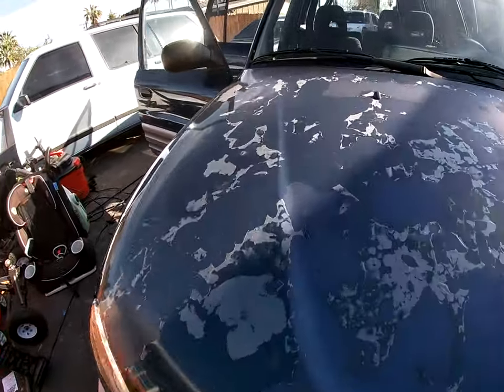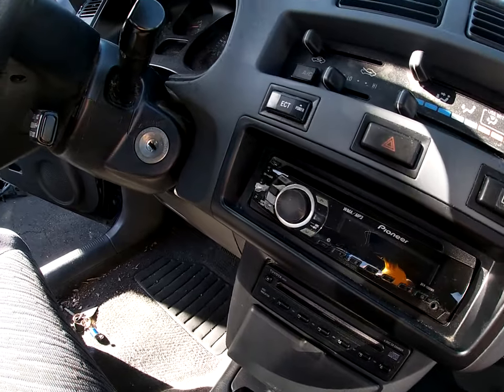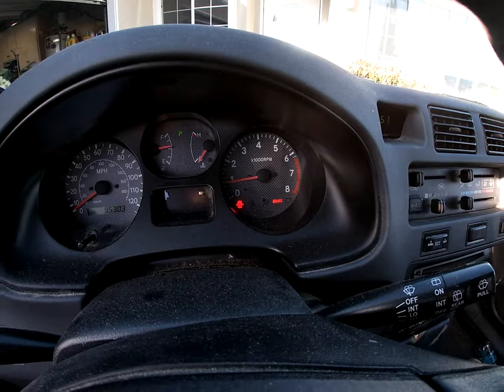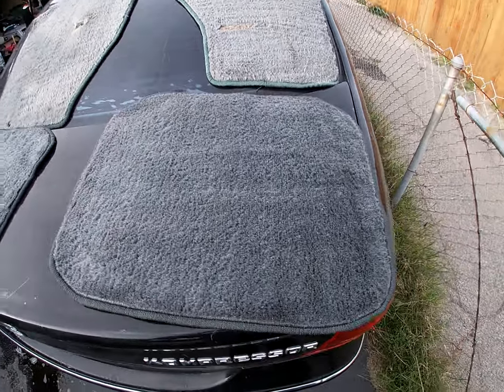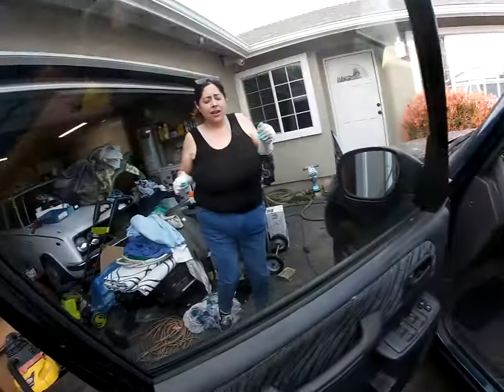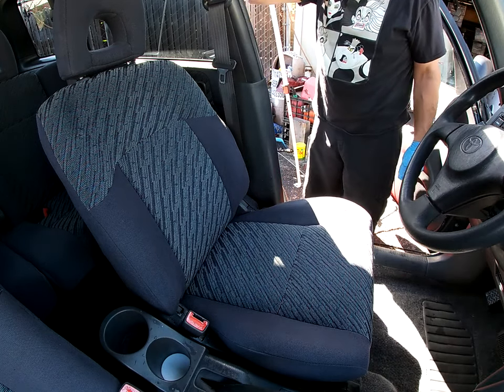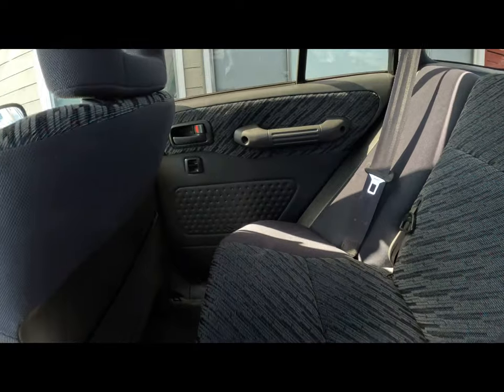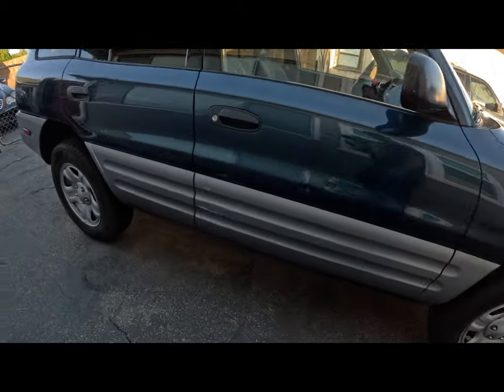Rebuilding a Wrecked 2000 Toyota Rav4 Part 01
We get a new build... the first flip car for the wife. Give you a walk threw and we will detail it inside. Relax and enjoy the video.

For your transport needs in Southern California..